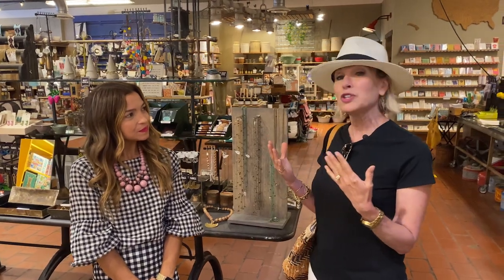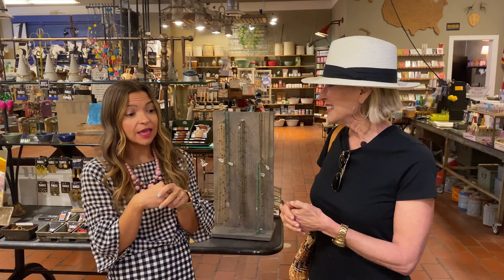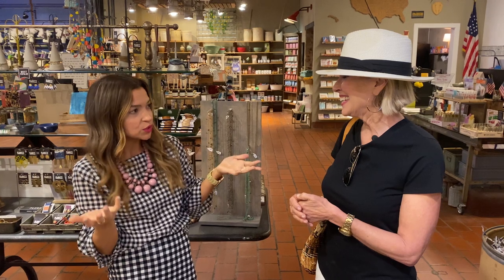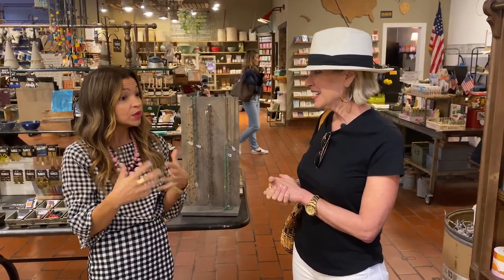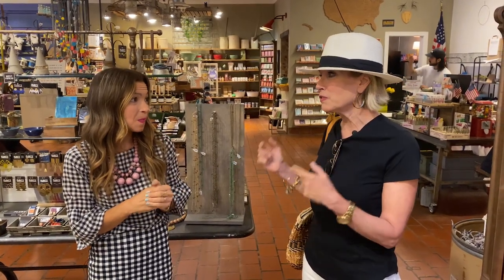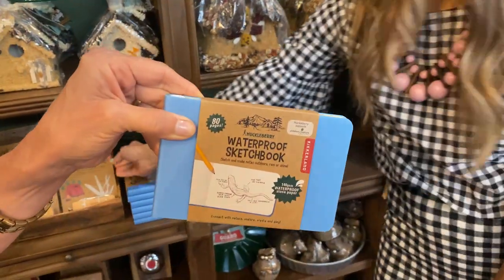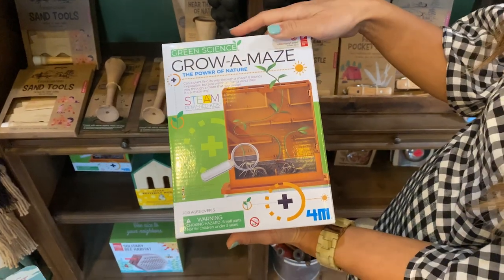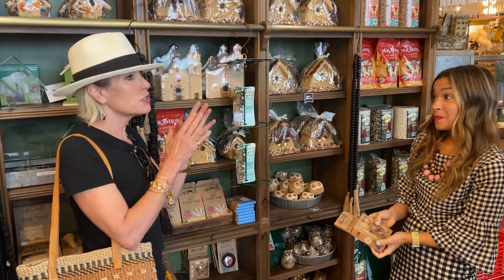Let’s Shop for Garden Gifts!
Come shop for some garden-inspired gifts with me! And if you’re not in the OKC area you can find all of these online at plentymercantile.com!
Truly, this is one of the most fun shops I’ve been in many a while. And I love their mission and family business mindset. Tell me. Which bugs would you have selected?

Panama Straw hat:

White jeans:

Black straw sandals:

Osmocote Smart-Release Plant Food Plus Outdoor & Indoor, 8 lbs

Bonide (BND905) - Slug Magic, Garden Snail and Slug Killer Granules for Organic Gardening, Slug and Snail Insecticide/Pesticide (3 lb.)

Bonide Captin Jack's Dead Bug Flower and Vegetable Garden Dust, Organic Insecticide 1-1/2 Lbs.

Summit Responsible Solutions Mosquito Bits - Quick Kill, 30 Ounce

LiTHELi 20V Cordless 20-Inch Battery Powered Hedge Trimmer, with 2.0Ah Battery and Charger, for Brush & Hedge Trimming, Yard & Garden Care

Litheli Cordless Leaf Blower 40V, Battery Leaf Blowers for Lawn Care, Lightweight Axial Blower for Blowing Leaf, Dust, Debris, with 2.0Ah Battery & Charger Included

Outdoor String Lights 25 Feet G40 Globe Patio Lights with 26 Edison Glass Bulbs(1 Spare), Waterproof Connectable Hanging Lights

Espoma VM8 8-Quart Organic Vermiculite

Centurion 1222 3-Piece Lopper, Hedge Shear & Pruner Combo Set, Heavy Duty Tree, Shrub & Bush Care Kit for Lawn, Garden & Yard, Ideal for Indoor & Outdoor Gardening, Branch Cutting & Plant Trimming

Orbit 58993 7-Pattern Watering Nozzle with Thumb Control , Black